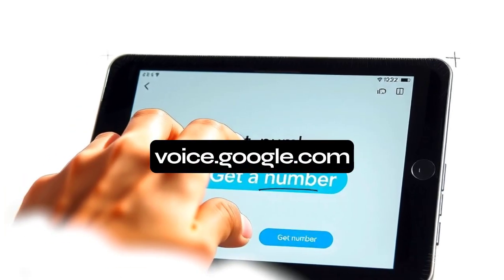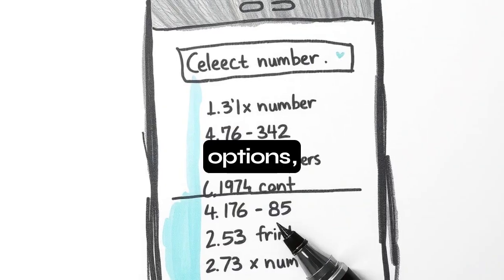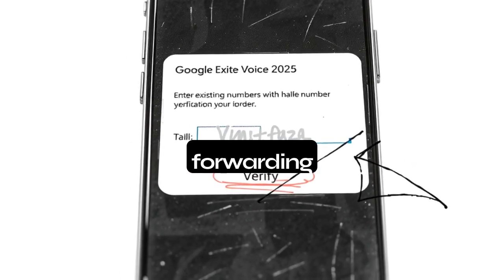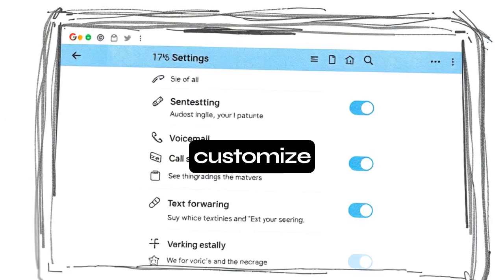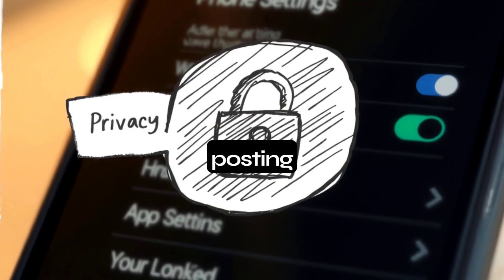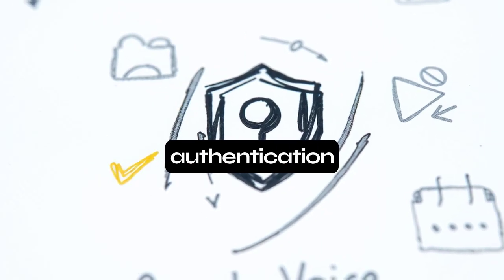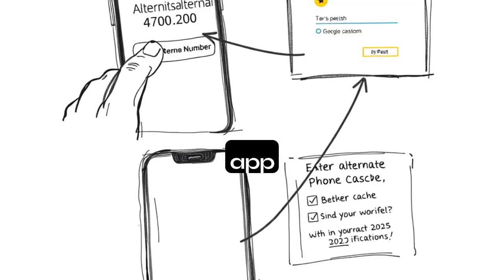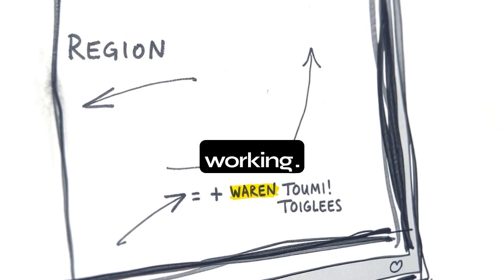How To Get A Free Phone Number With Google Voice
Want a free phone number in 2025? In this video, I’ll show you how to get a free phone number using Google Voice step by step. This method works for calls, texts, and verification on many apps. Watch till the end to avoid common mistakes and get your free Google Voice number fast and easily!